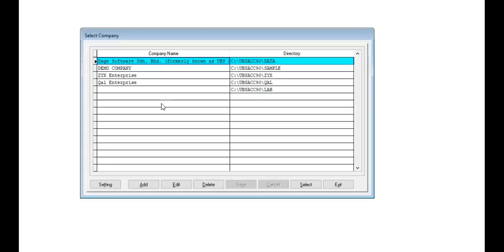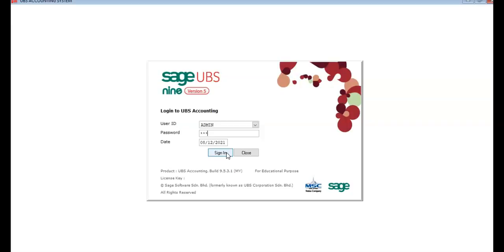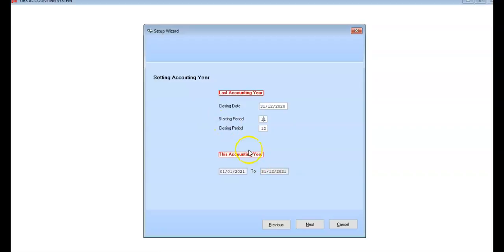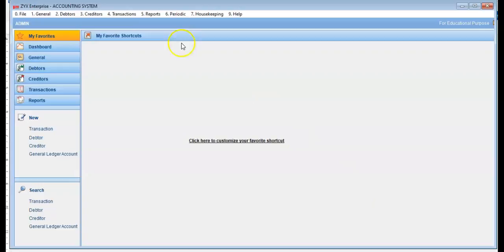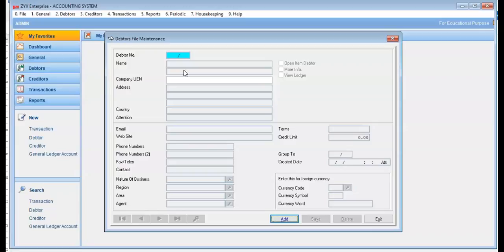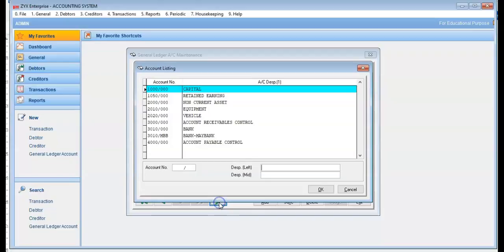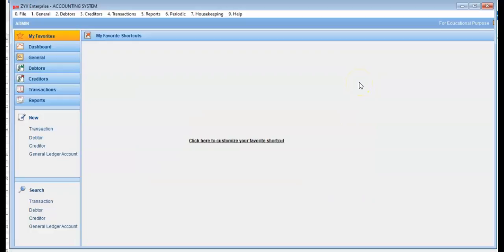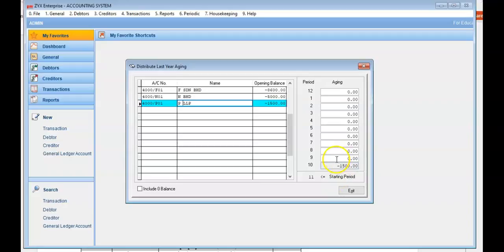AIS205 LECTURE SERIES: UBS GUIDE NO. 1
This video shows steps by step for creating new company, creating chart of accounts and entering opening balances